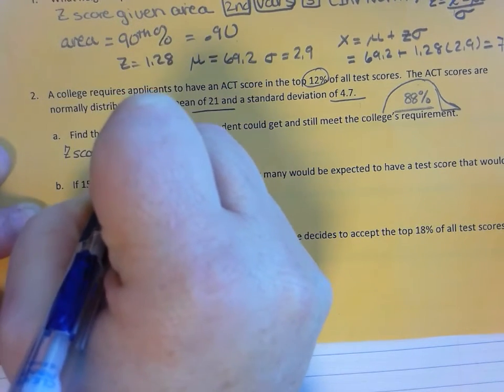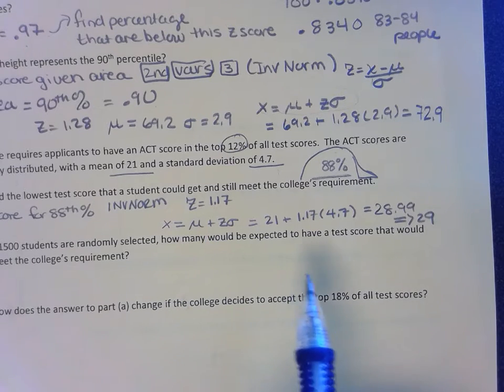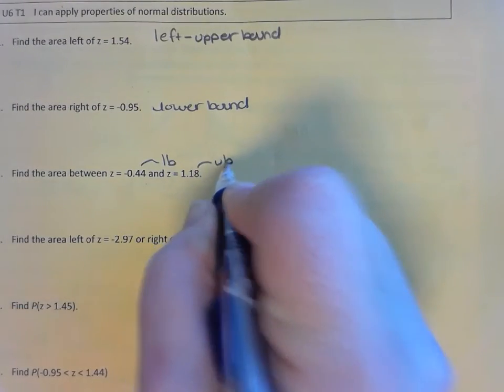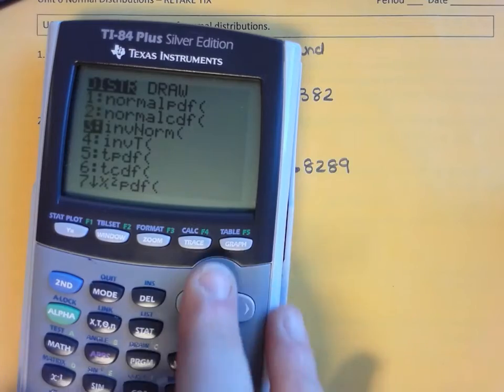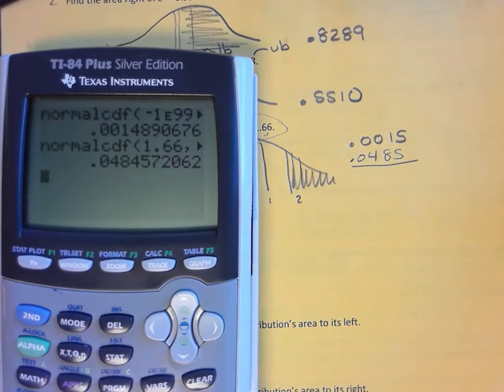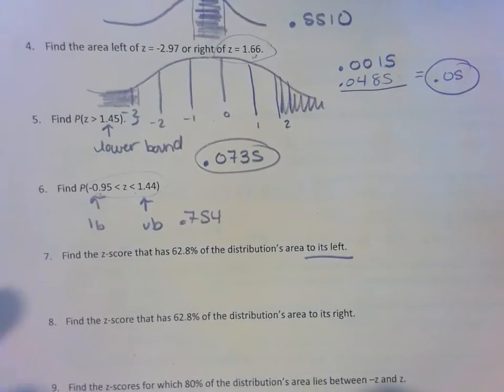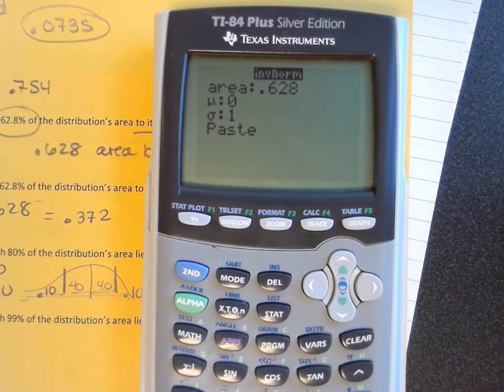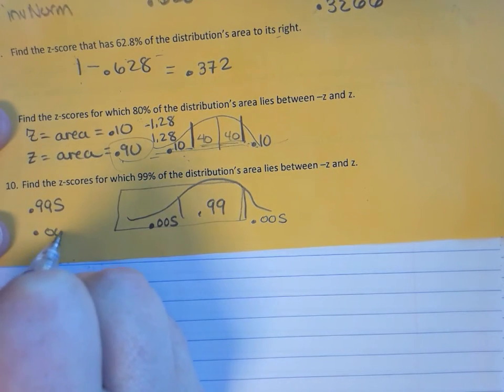6 2 Retake #2 and Retake 6 1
Completed review for the chapter 6 test. Watch and review